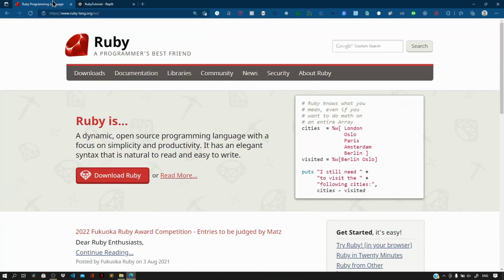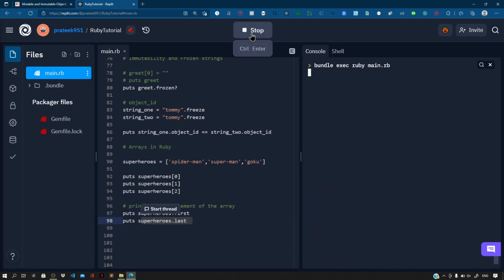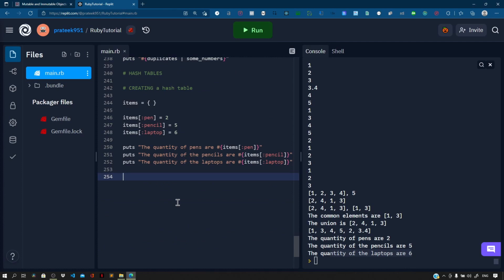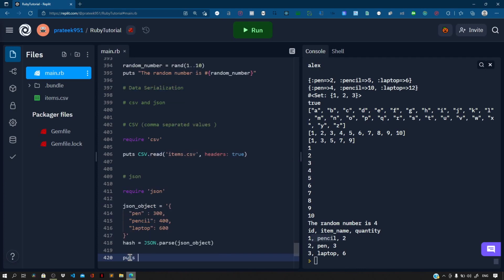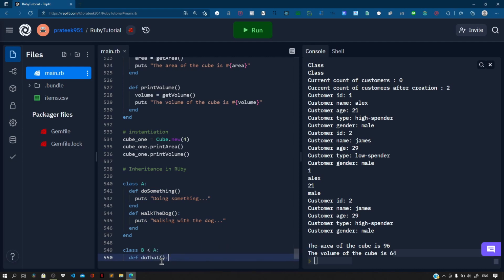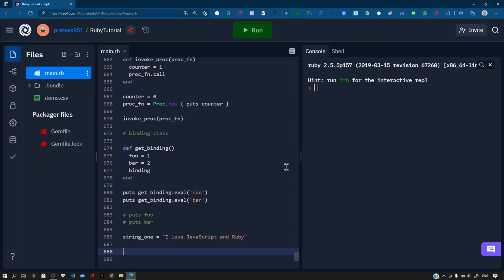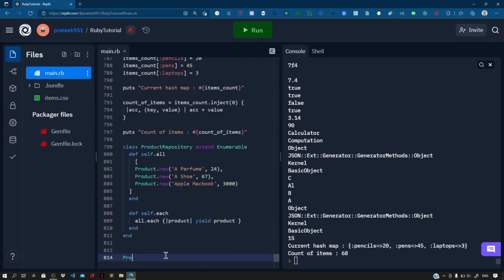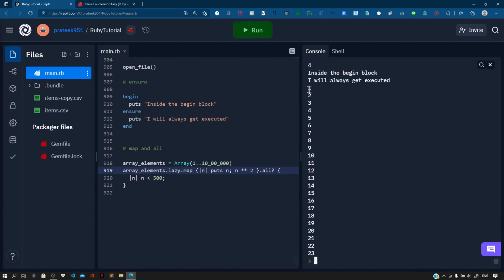Learn Ruby Programming in 3 hours | FULL COURSE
In this video, we will learn about Ruby Programming from absolute scratch. We will be covering the following topics in this full course :

The code for the video can be found on GitHub.